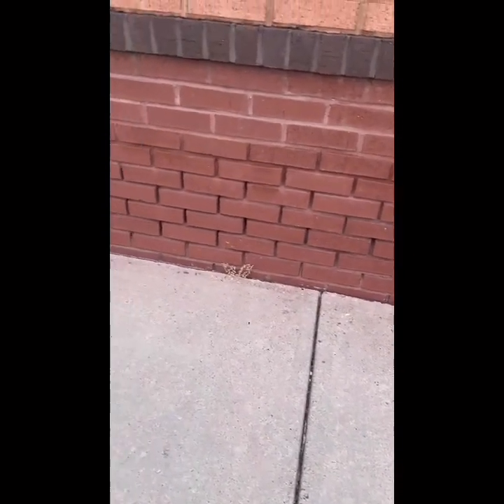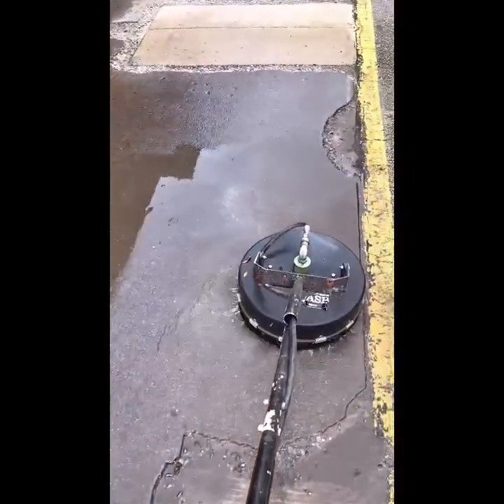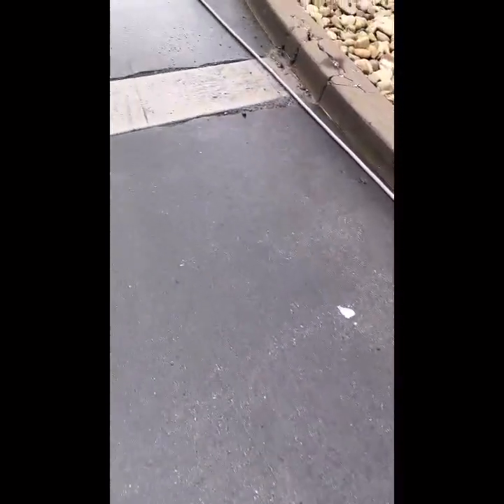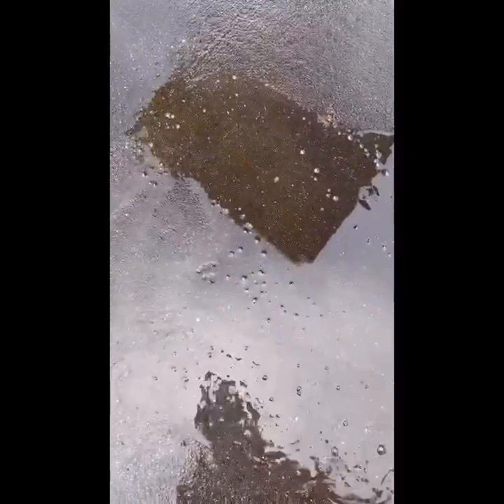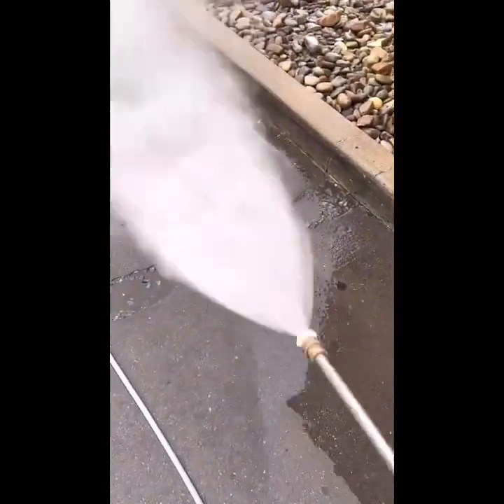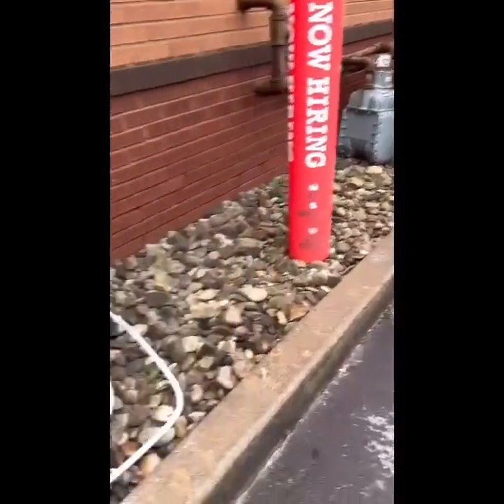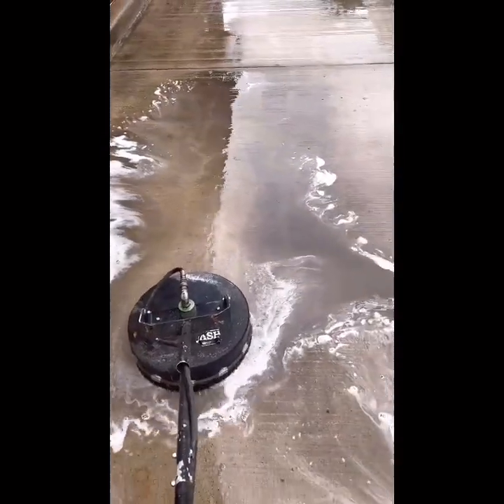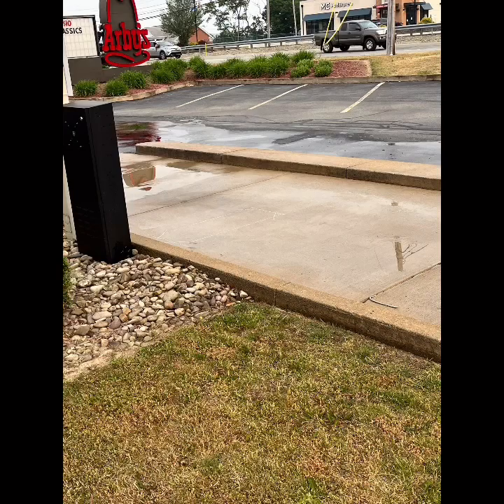Pressure washing fast food restaurants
Soon we will have chemicals like sodium hydroxide, potassium hydroxide, and oxalic acid in stock.
I love this back pack blower for everything from cleaning parking lots, to blowing of decks and drives

This for wheeler sprayer is perfect for sealing concrete. You can easily make a seal cart that will help you fly through jobs

Looking for a sludge sucker?